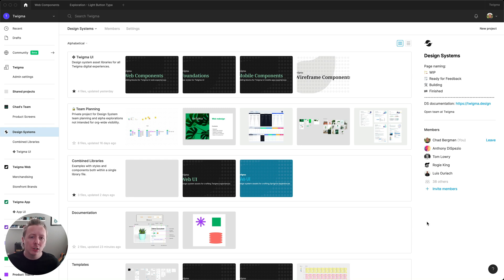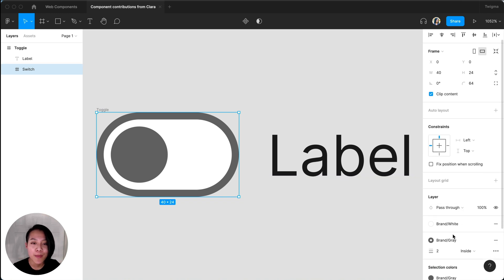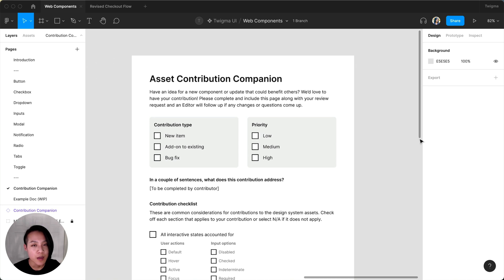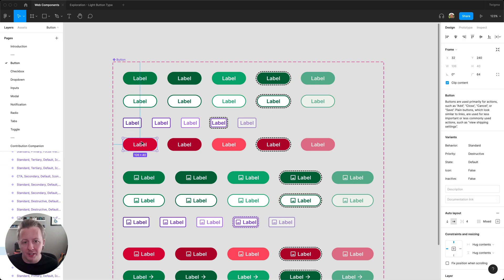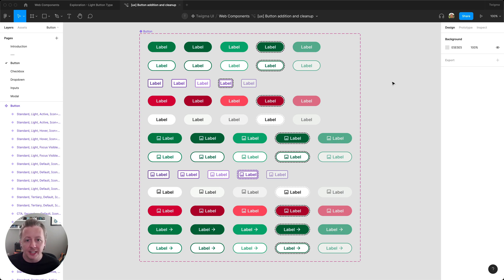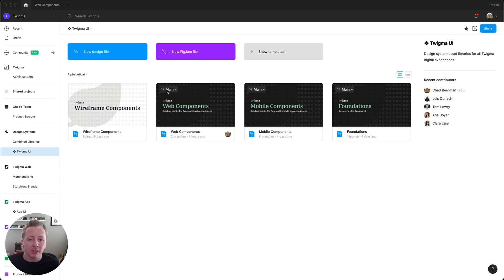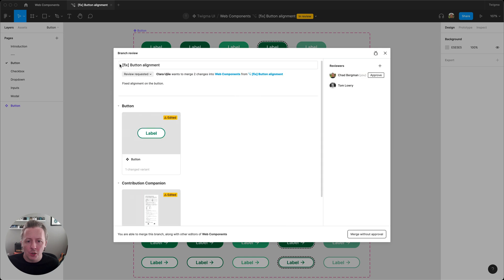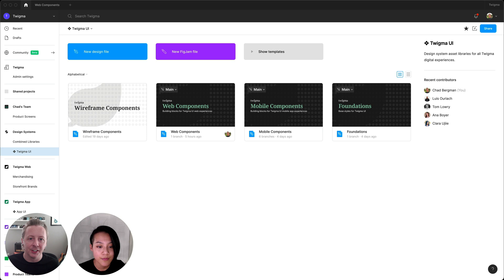Collaborative design system contributions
In this tip, learn about maintaining component libraries and enabling more seamless contributions from consuming design teams by using Branching.